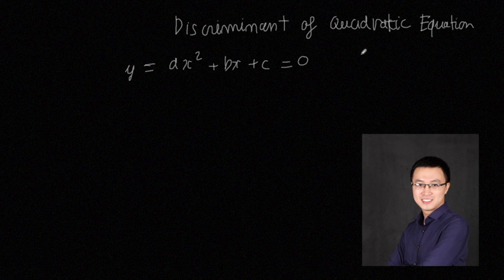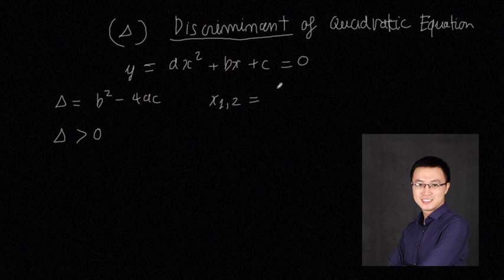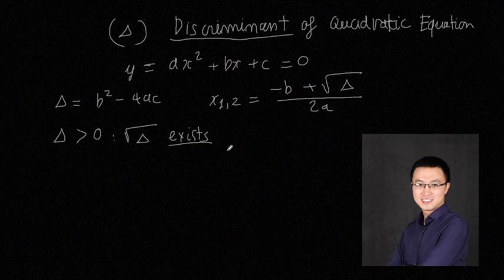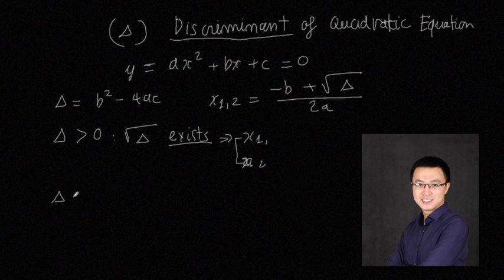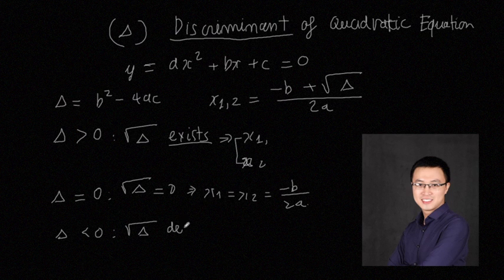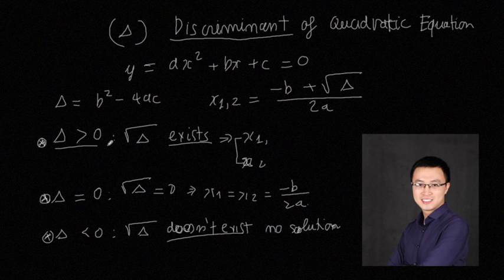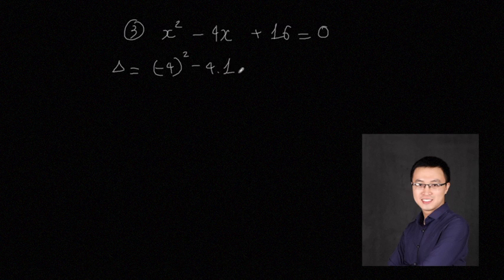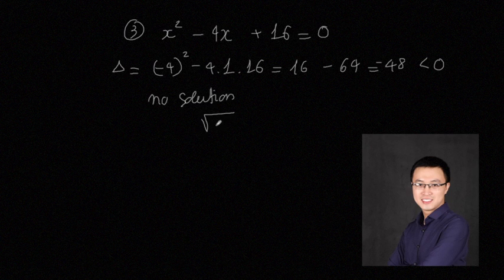QUADRATIC - How to determine the numbers of solution based on DISCRIMINANT formula